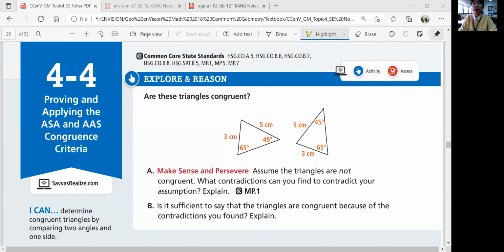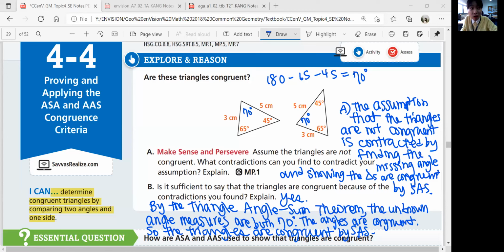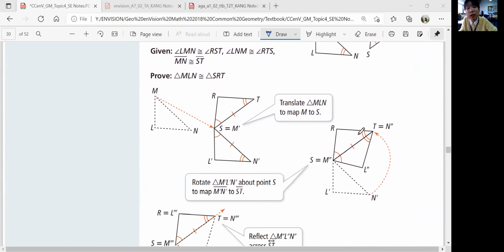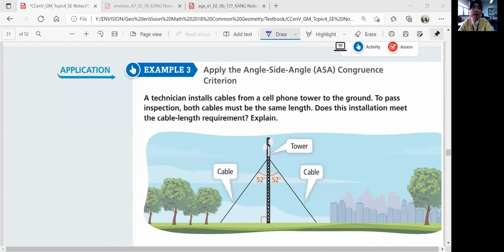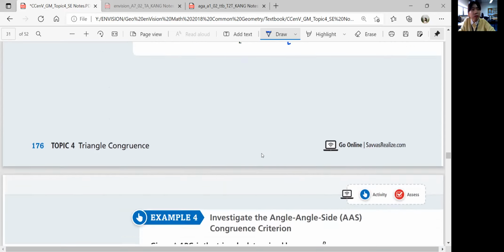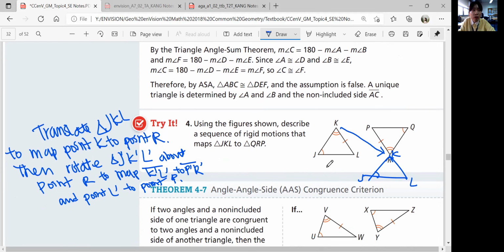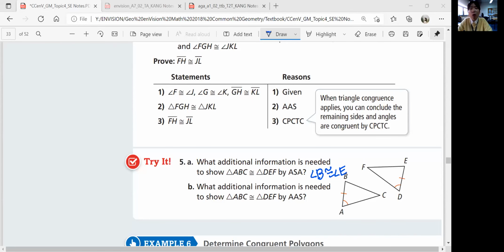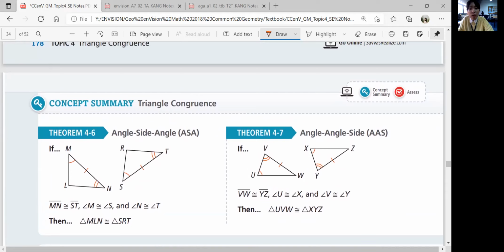EnVision Geometry 4-4: ASA and AAS Congruence Criteria